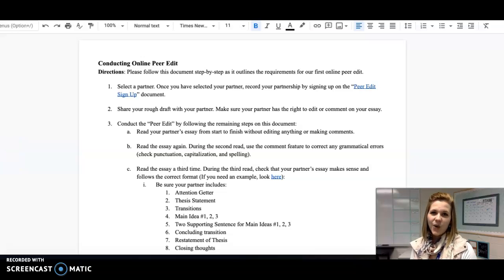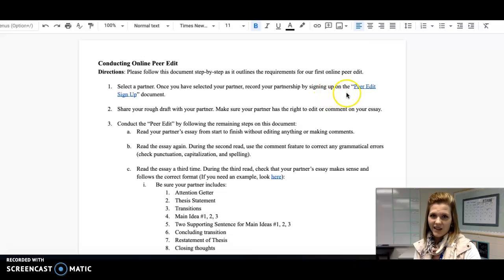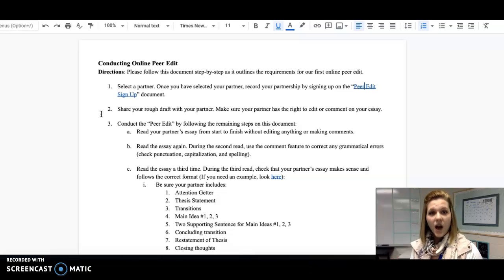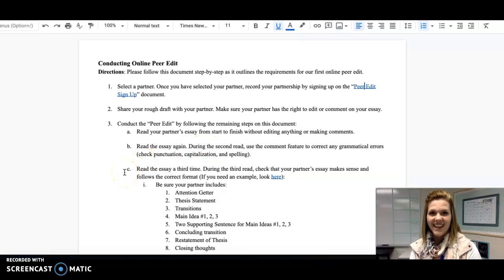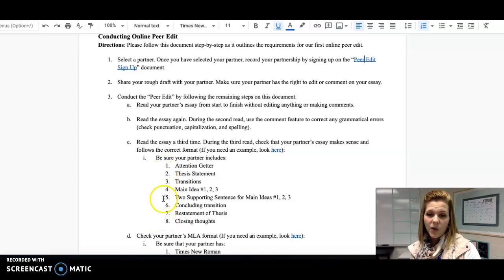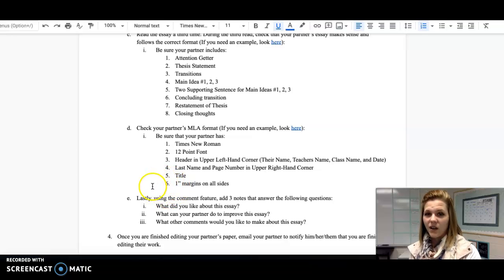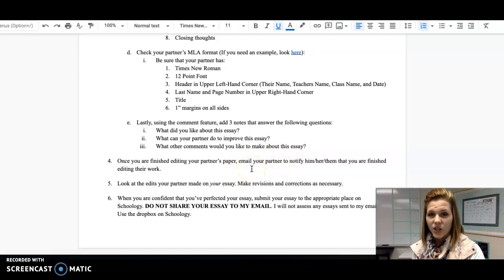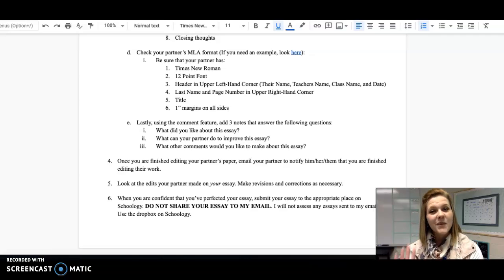PLHS Conducting Online Peer Edit